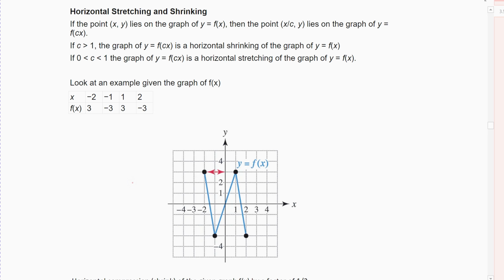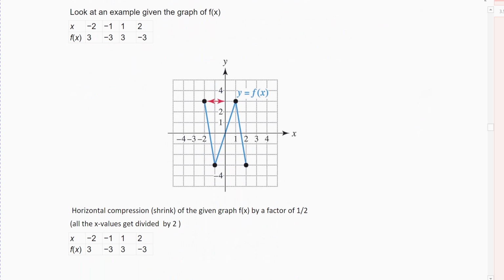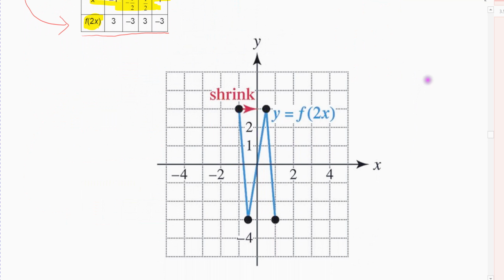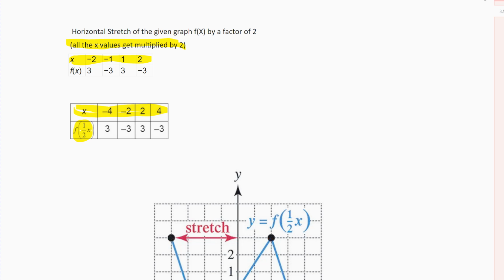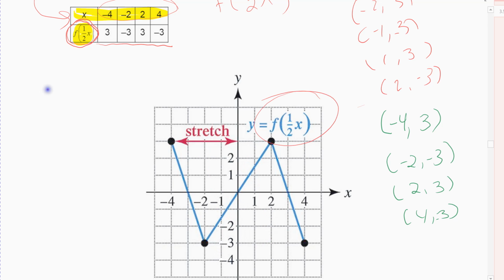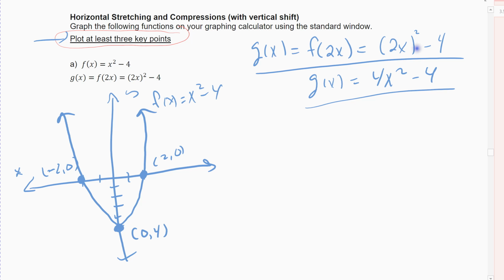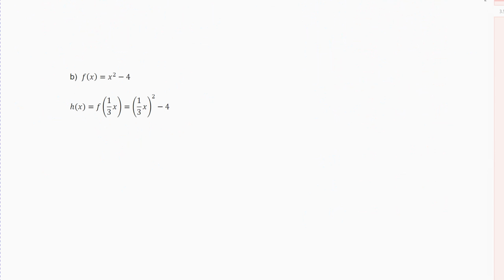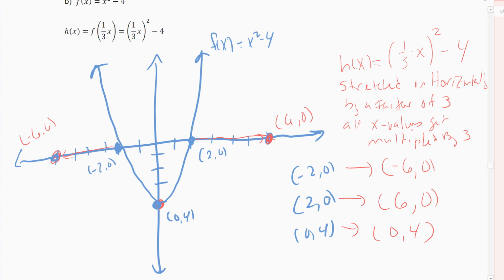3.5 video 5 on Horizontal compressions and stretches examples